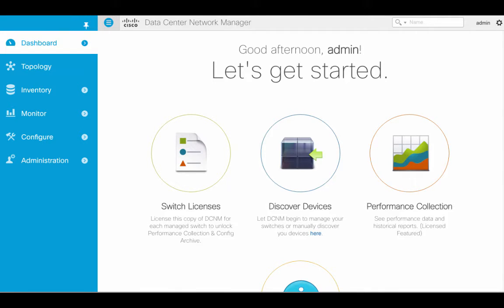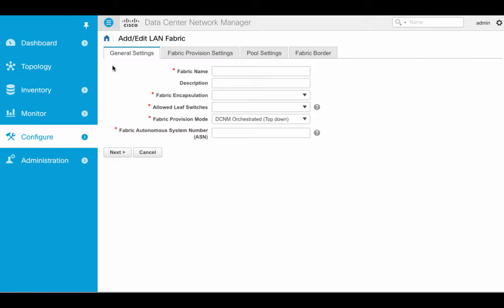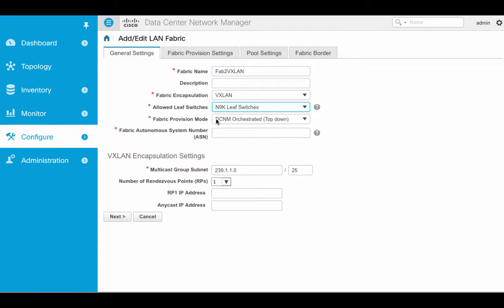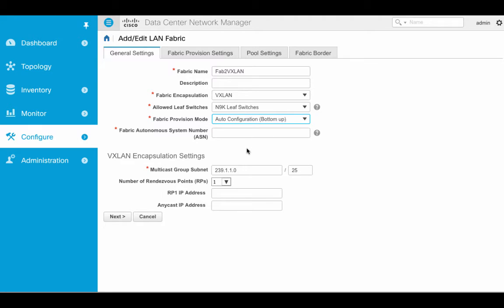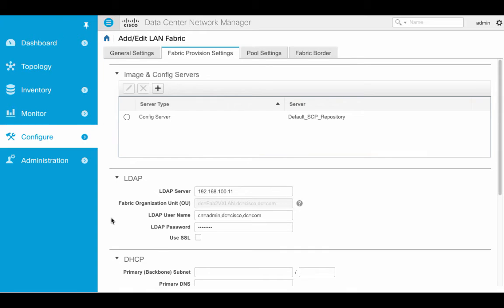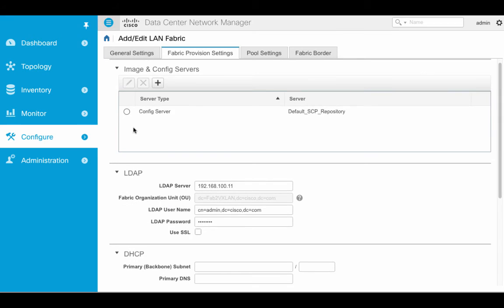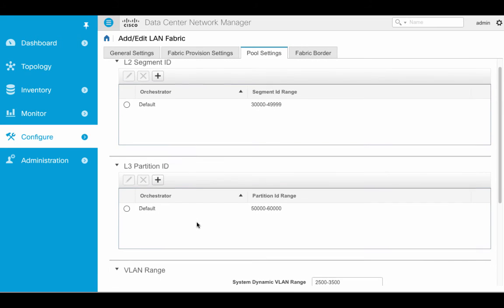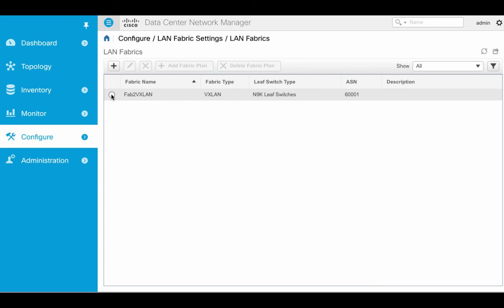DCNM 10 Define New Fabric